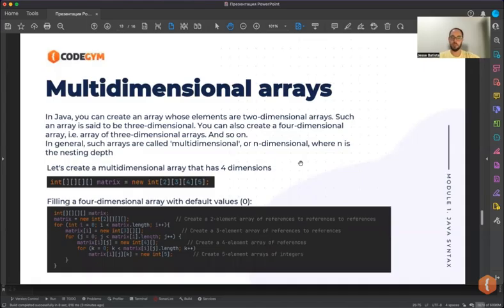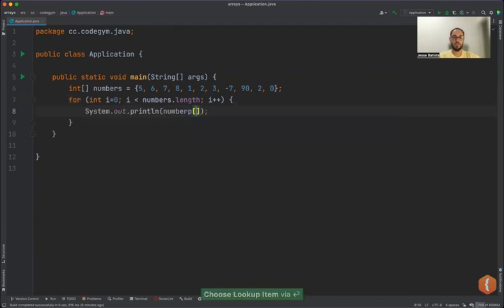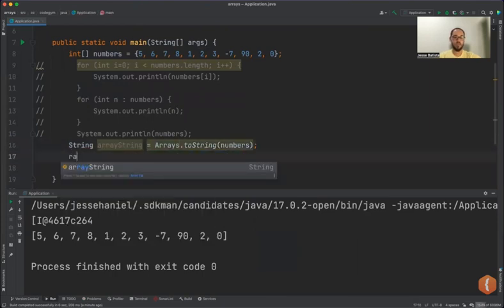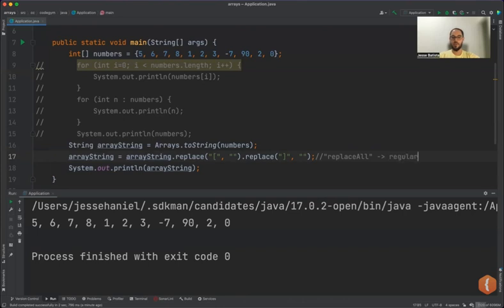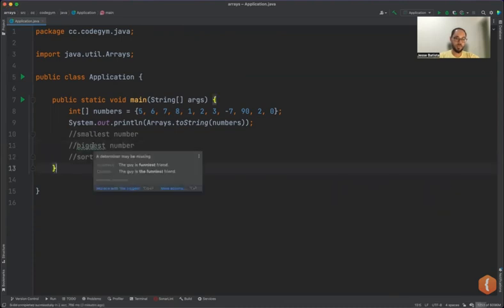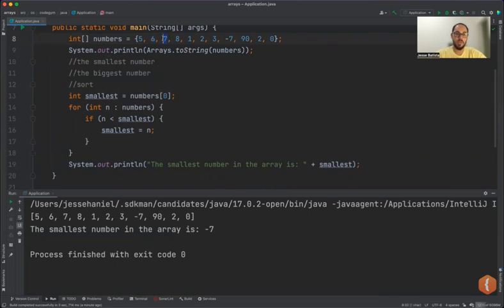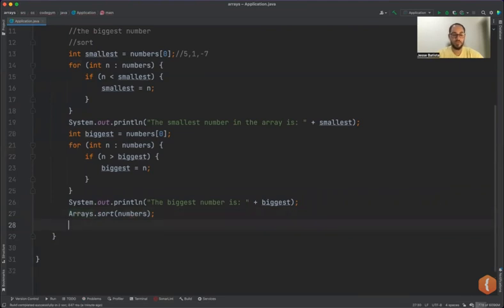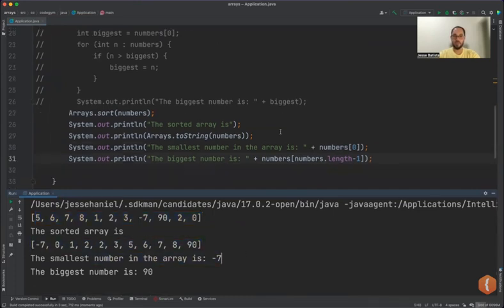Arrays class in Java